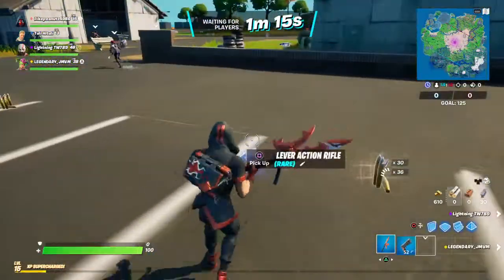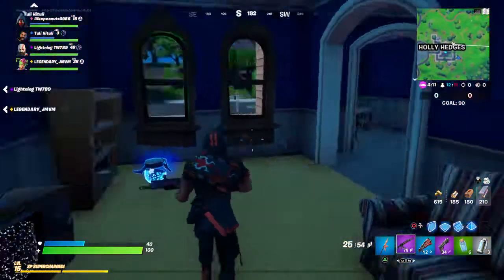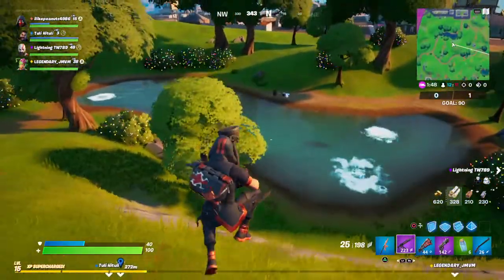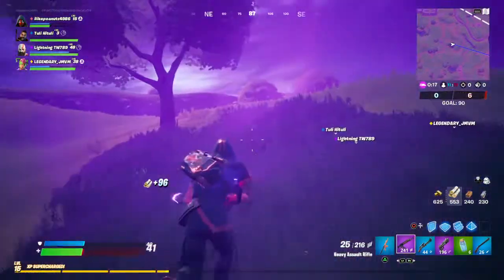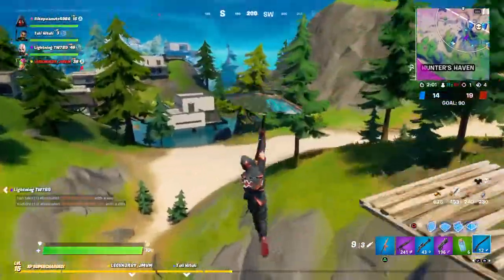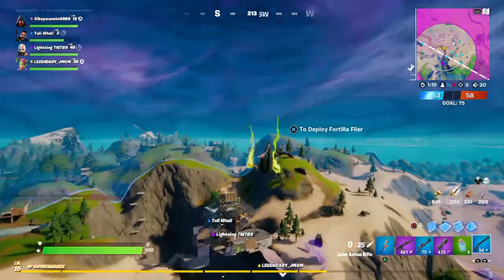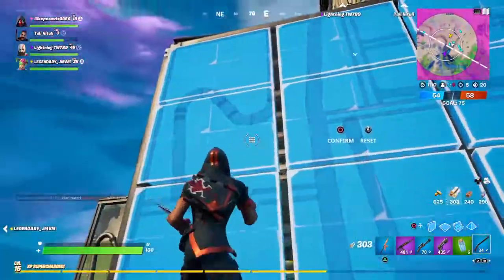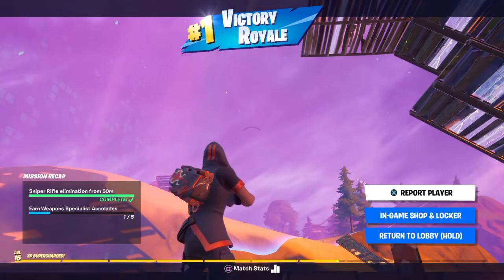*NEW* Fortnite update!!!